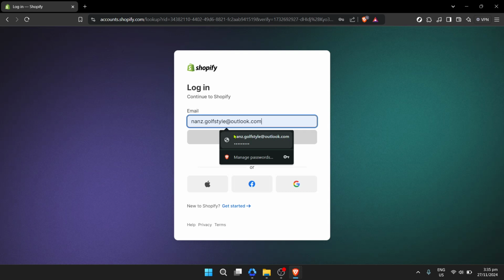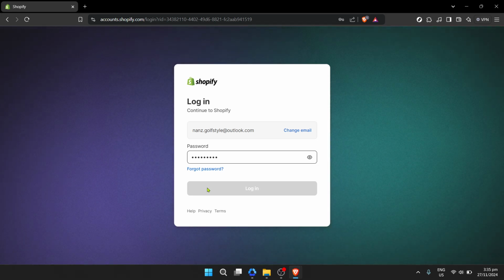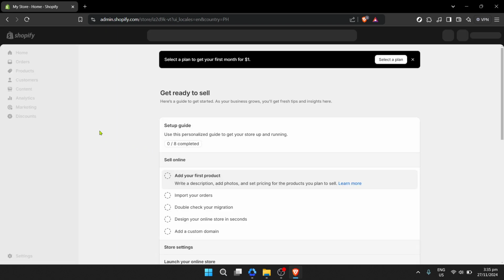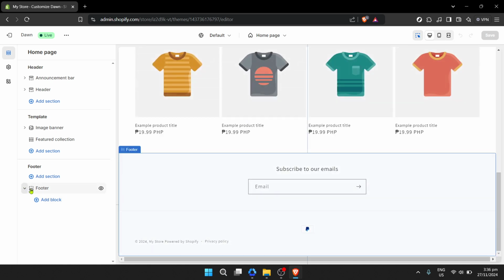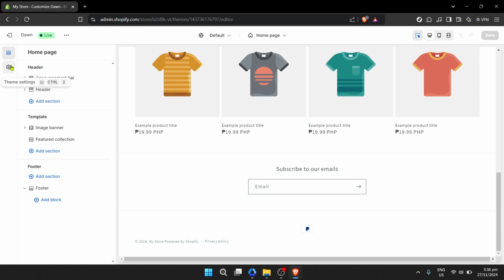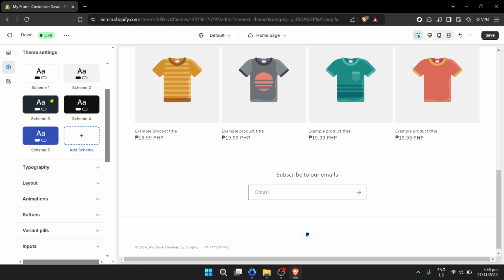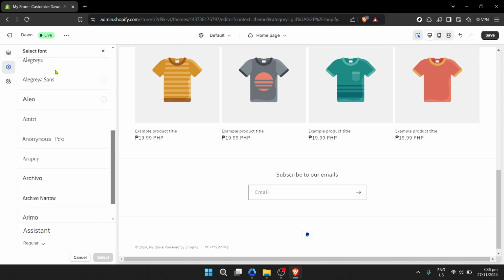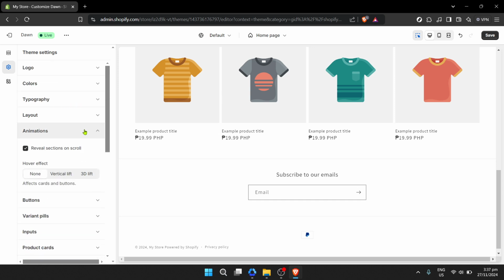How to Design Shopify Store (Full 2024 Guide)